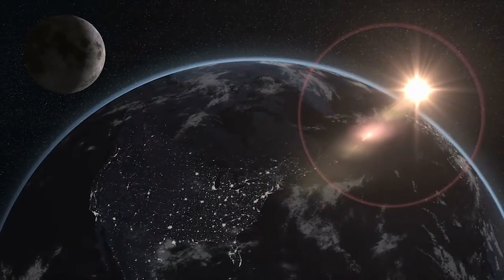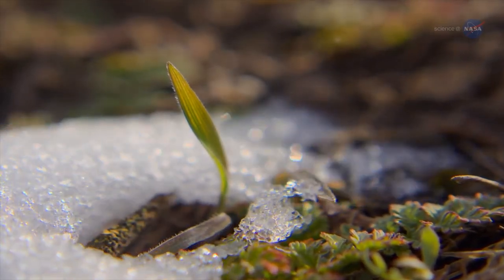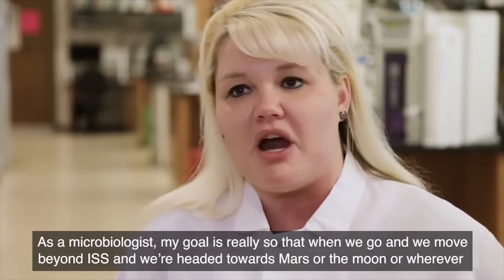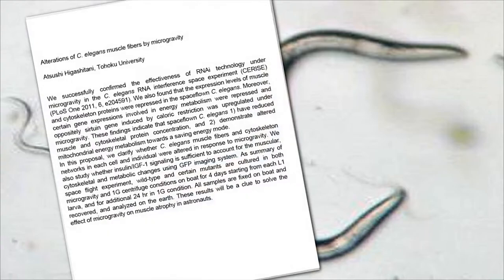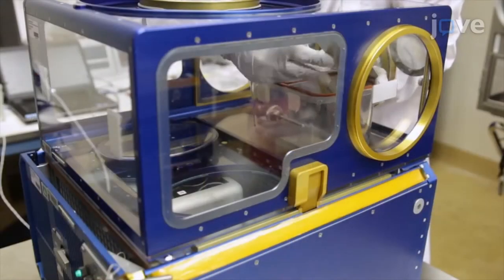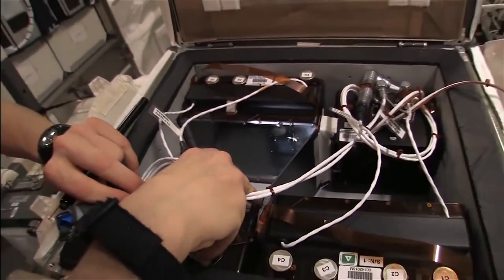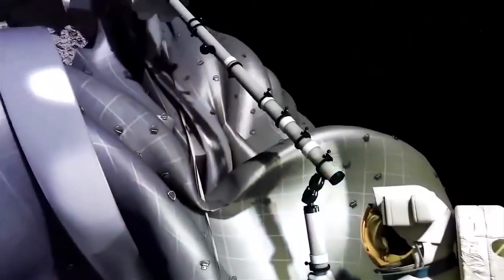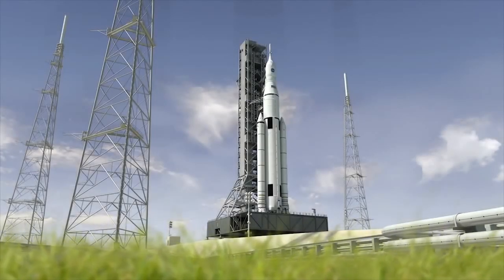Spaceflight Model Organisms (NASA GeneLab)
Overview of NASA GeneLab and a compilation of a subset of model organisms that have been flown in space.